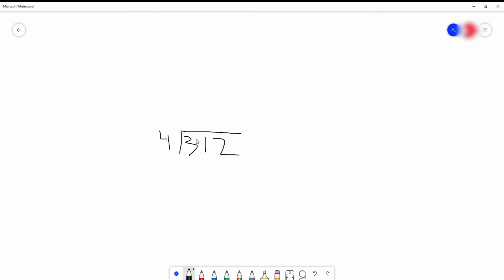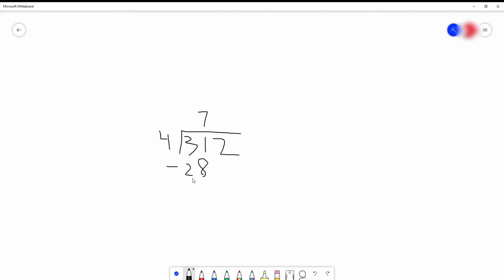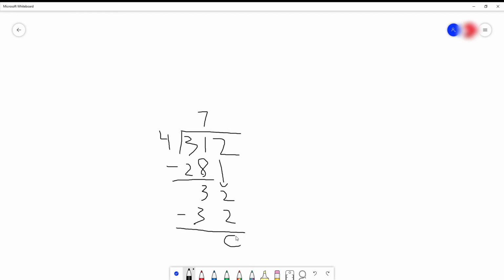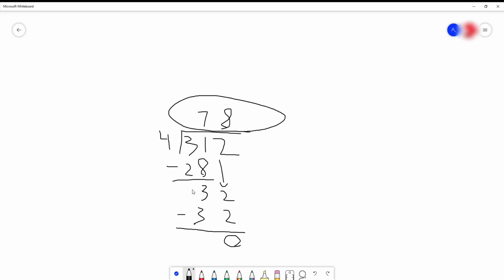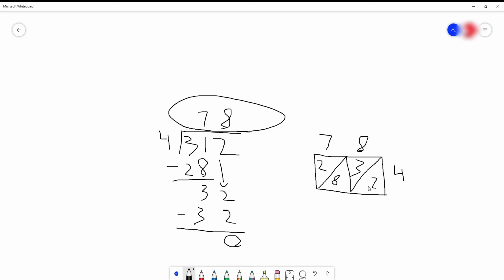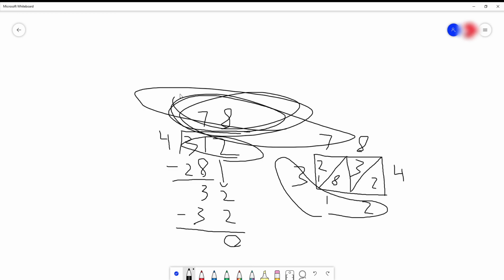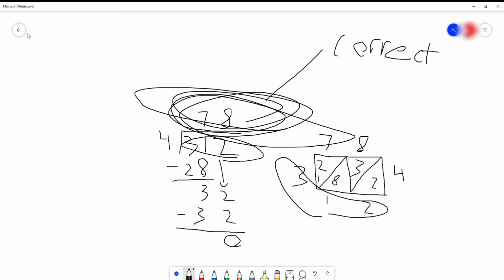How to do long division